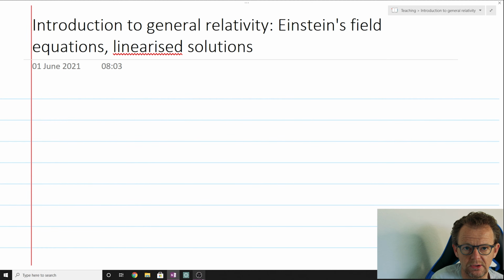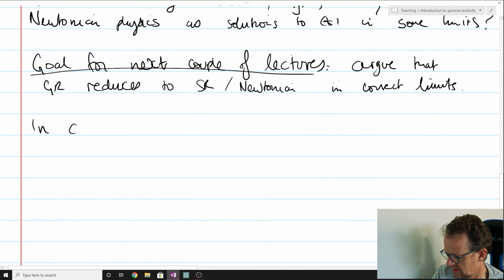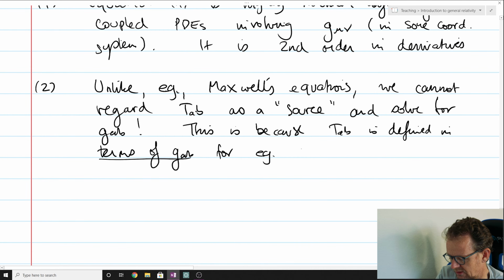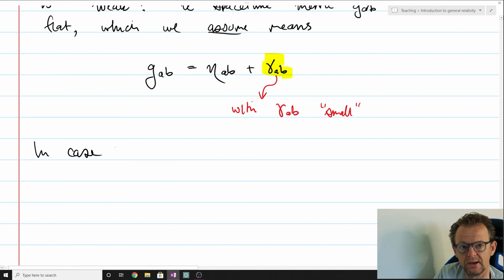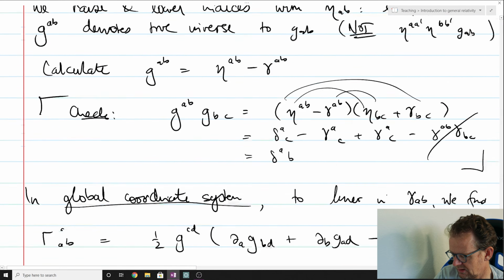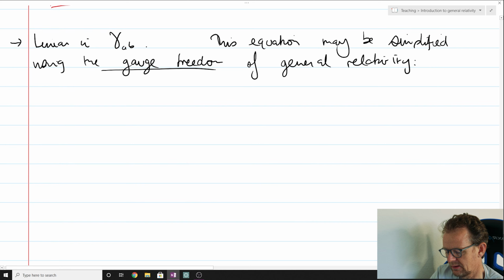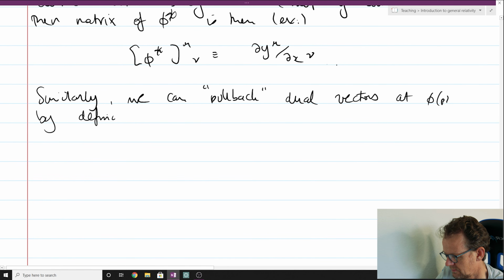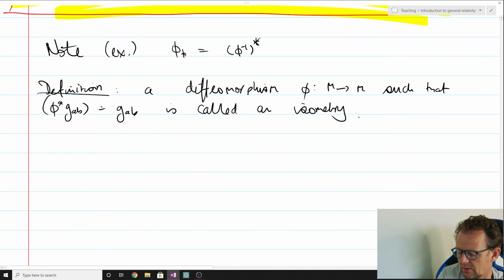General Relativity, Lecture 13: Einstein's field equations, linearised solutions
Here in Lecture 13 I commence the discussion of linearised solutions for Einstein's field equations.